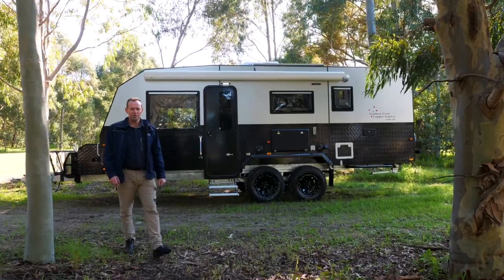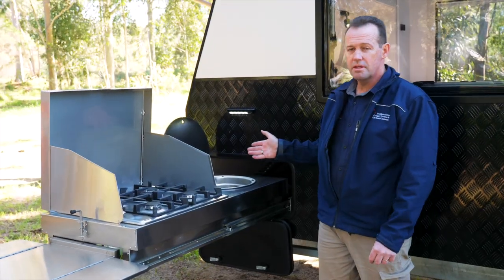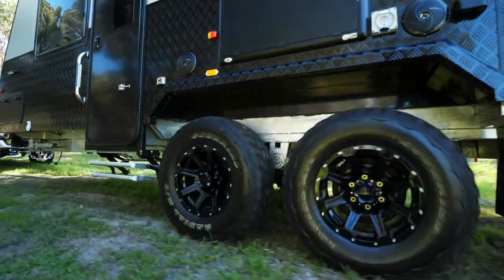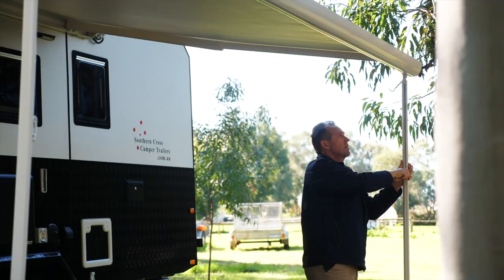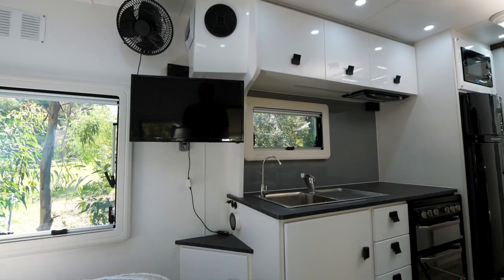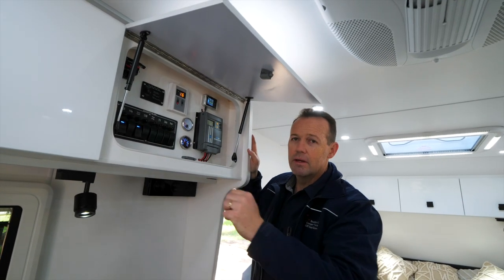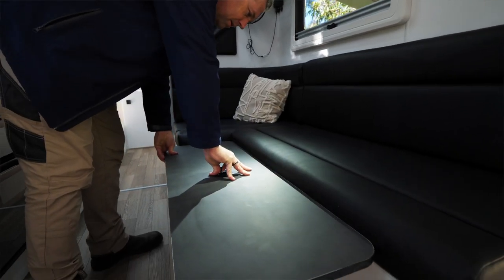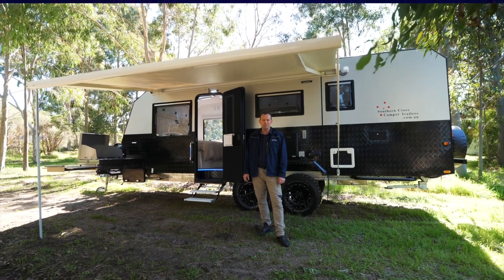The Growing Popularity of off road caravans for families - The 21ft Overlander by SCCT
This run through of the 21ft Overlander which suits families of 4, 5 or even 6.
Full off road capabilities with independent suspension and now it even comes with 2 spare tyres.
Inside and outside cooking with electric awning too.